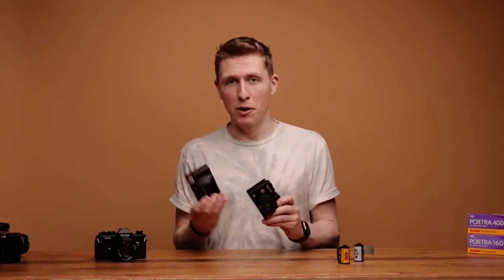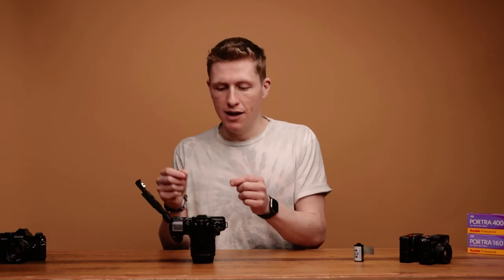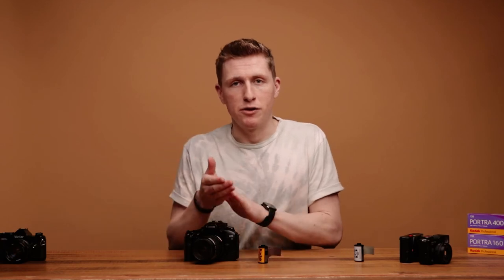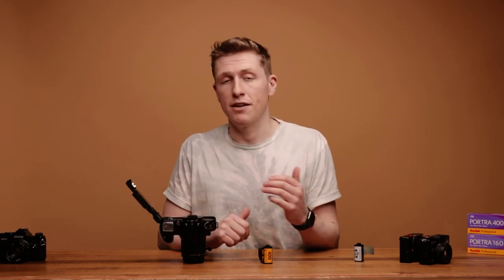Ultimate Guide to 35mm Film - Sneak Preview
Take my new Skillshare Course!

I’m very excited (and nervous 😅) to finally share this little course, an 'Ultimate Guide to Getting Started in 35mm Film' 📸🎞

I really do think it'll be so helpful to anyone looking to start shooting on film, from complete beginners to professional photographers. If there is one flaw it's that there's way too much information packed in and you may have to watch bits again and again. The introduction section on the course page has a lot more info as to what the course entails so give that a watch if you're curious about what I'm going to cover, who the course is for etc!

Chapters:
00:00 - Trailer
00:29 - Intro & Explanation
02:37 - Loading Film into an Automatic Camera (Exclusive Course Preview)